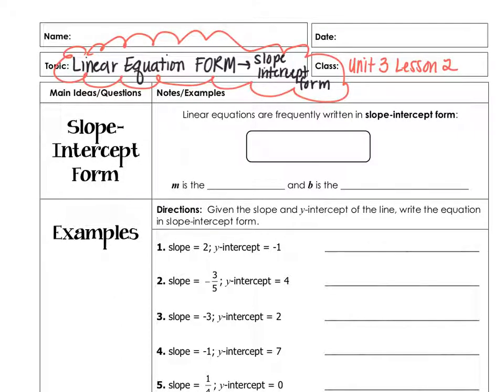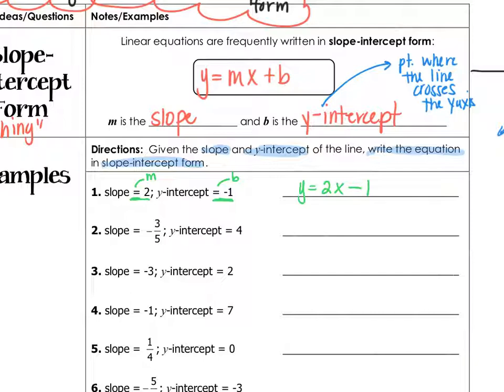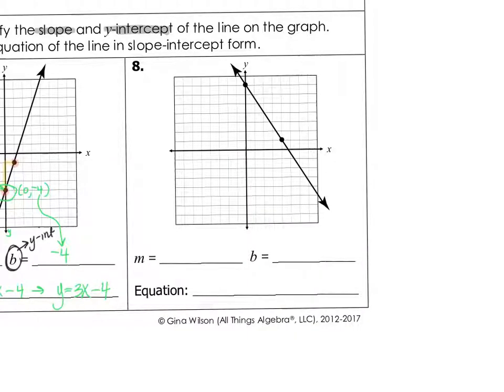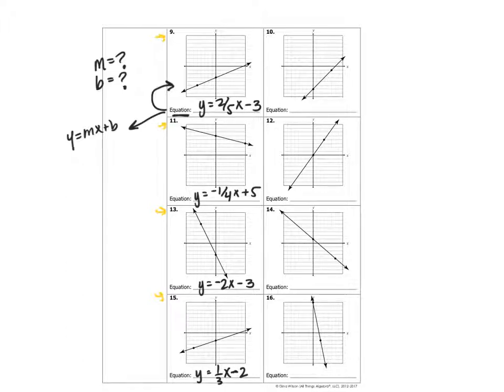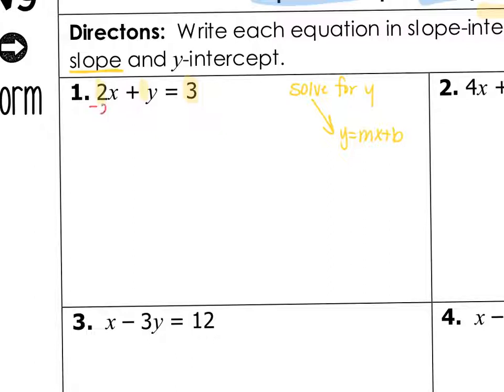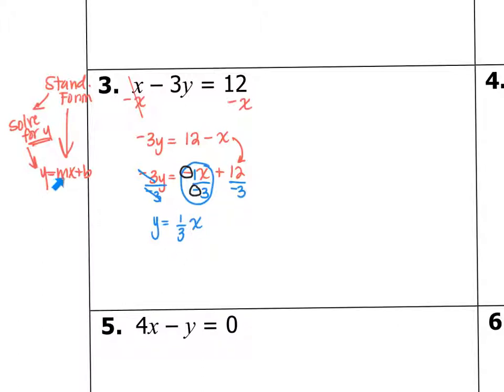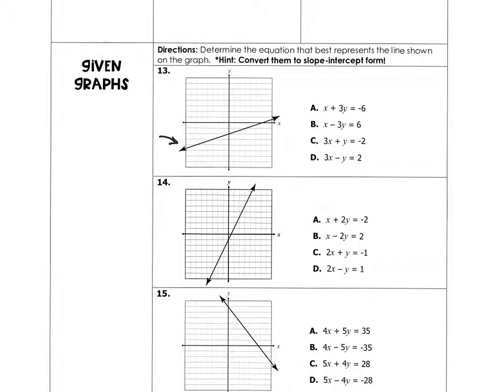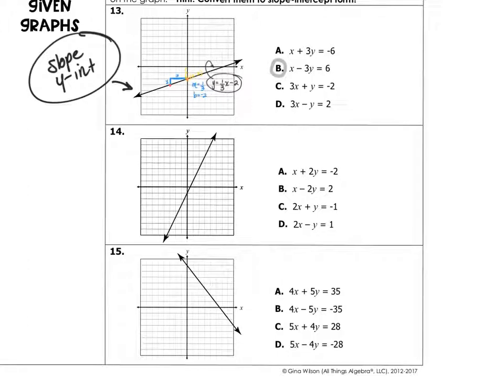Unit 3 Linear Equations- L2 Slope Intercept Form and Standard Form